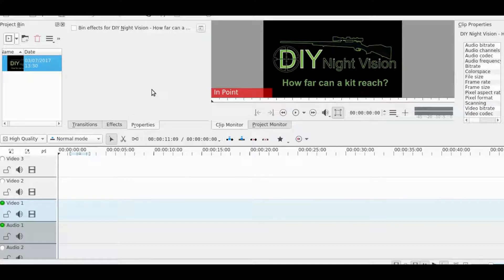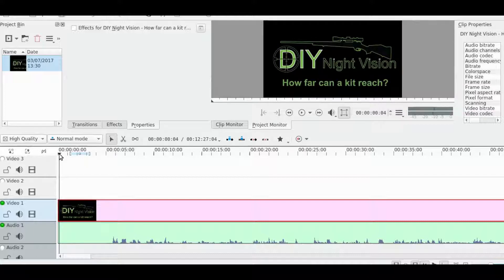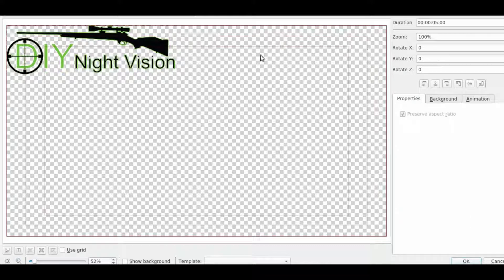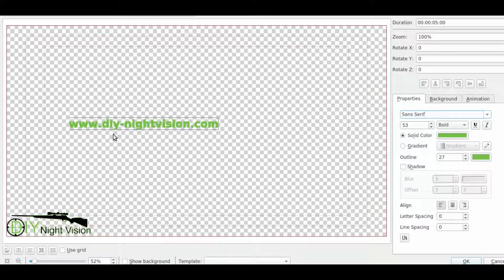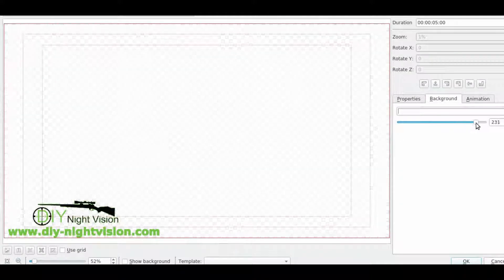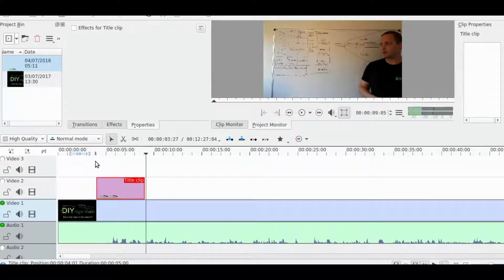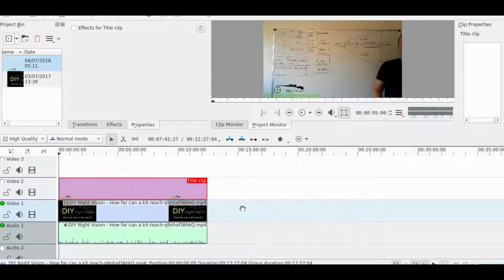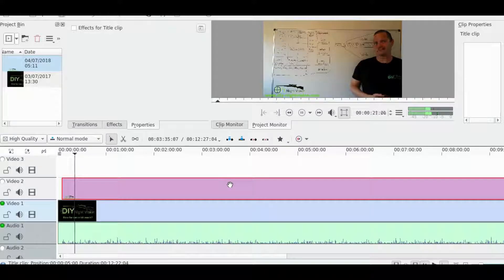How to add your logo to a Youtube video - Kdenlive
How to add your logo to a Youtube video in Kdenlive. Since Youtube removed their editing suite I have been using Kdenlive more and more.

The video shows a simple approach of getting a company logo on to your video.